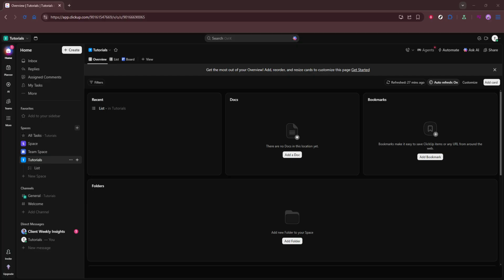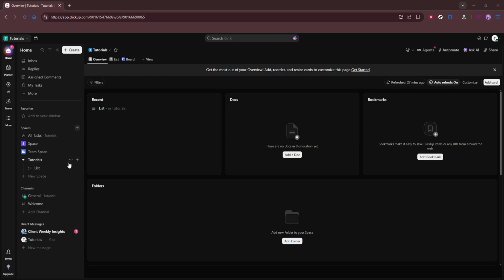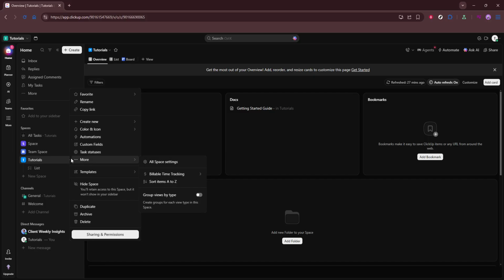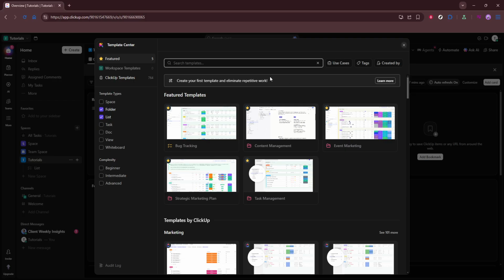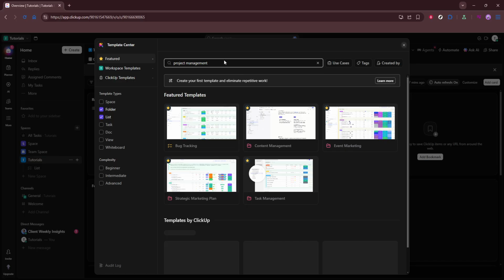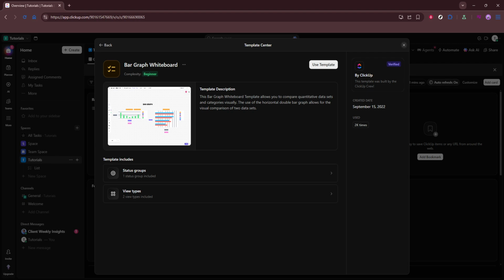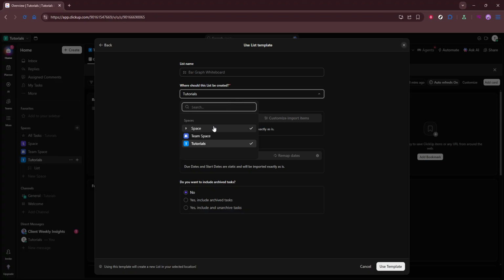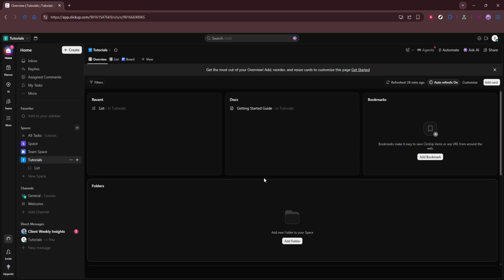How to Use Clickup for Project Management [Clickup Tutorial] Better than Monday.com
In today's video we cover How to Use Clickup for Project Management [Clickup Tutorial]  Better than Monday.com